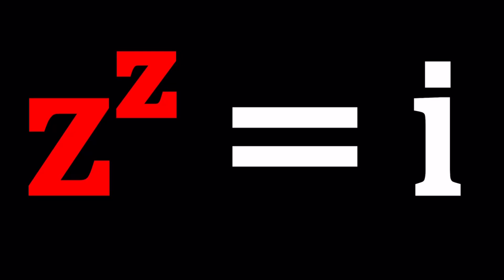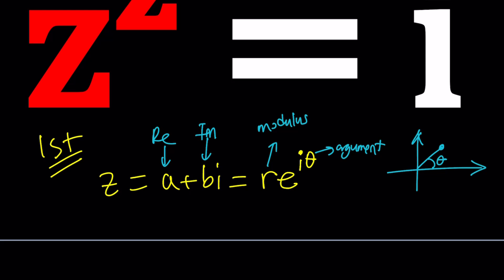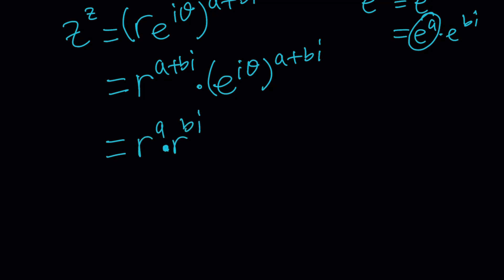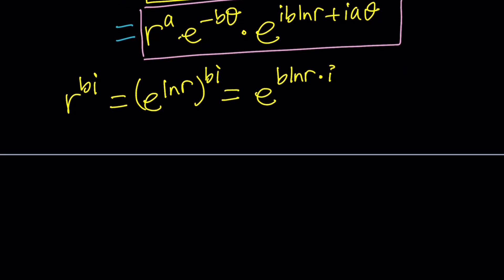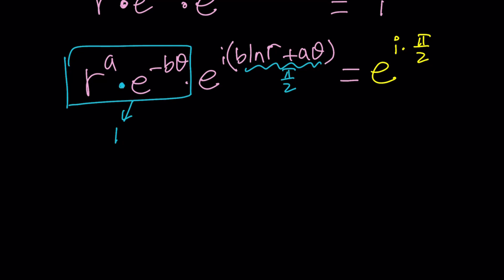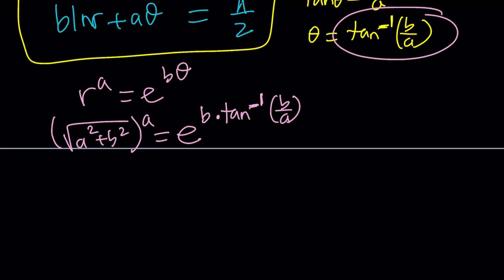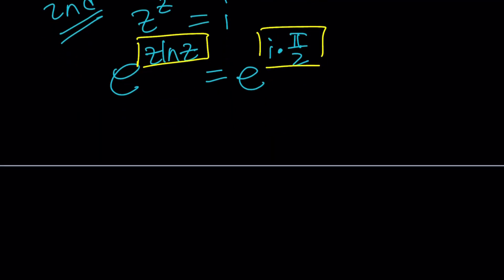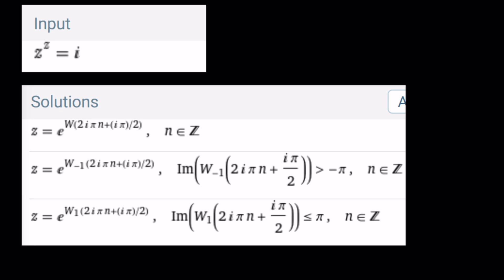You Probably Haven't Seen This Equation Before | Problem 155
▶ MY CHANNELS
▶ EQUIPMENT and SOFTWARE
Camera: none
Microphone: Blue Yeti USB Microphone
Device: iPad and apple pencil
Apps and Web Tools: Notability, Google Docs, Canva, Desmos